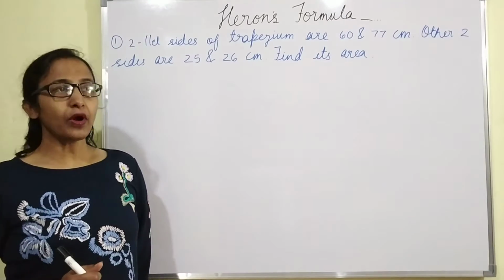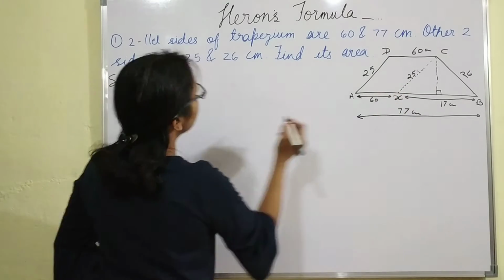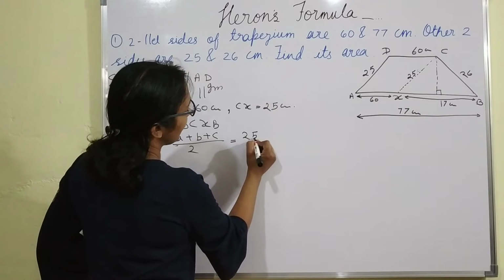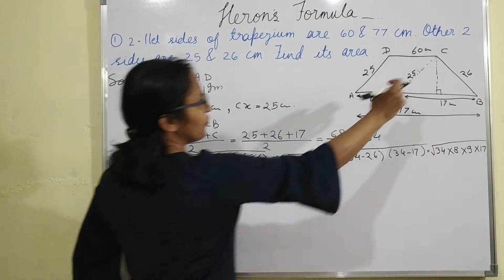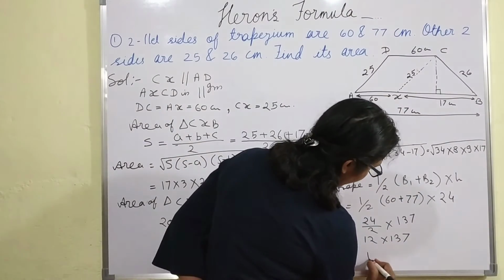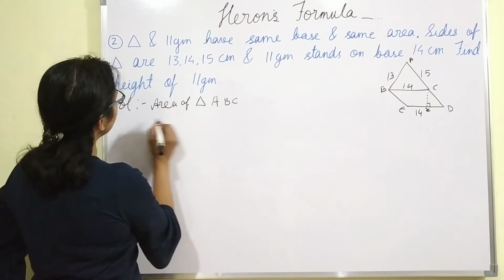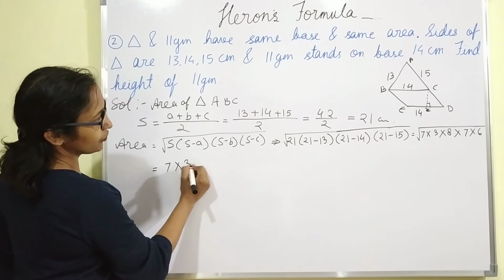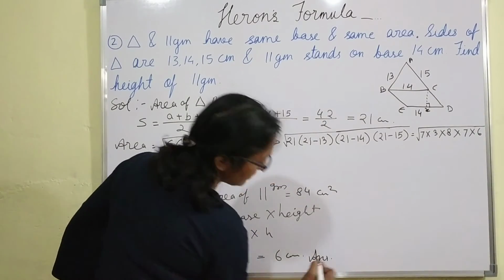Heron's Formula 5 | Mathematics | Class 9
ques 1. two parallel sides of trapezium are 60 & 77 cm. other two sides are 25 & 26 cm. find its area
ques 2. triangle & parallelogram have same base & same area. sides of triangle are 13, 14 & 15 cm and parallelogram stands on base 14 cm. find height of parallelogram.